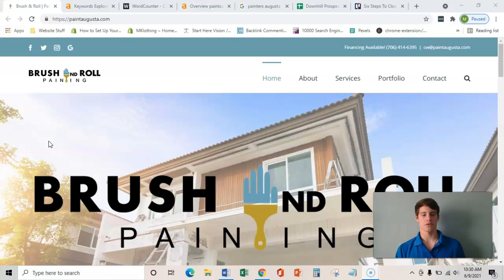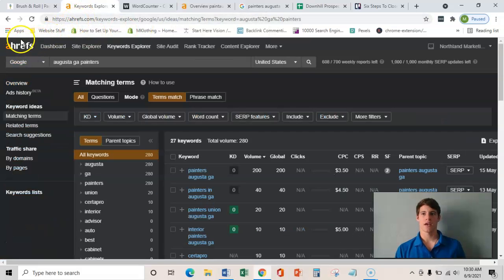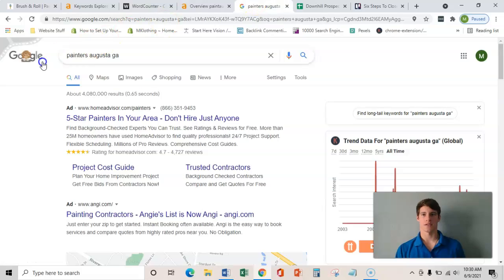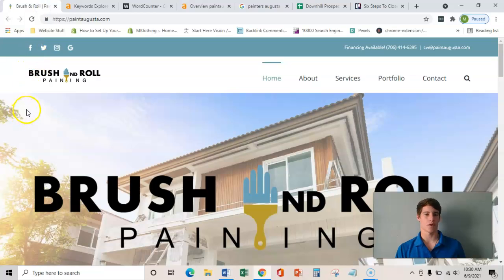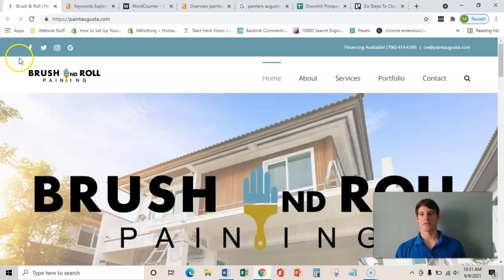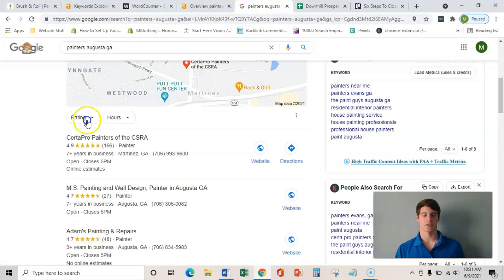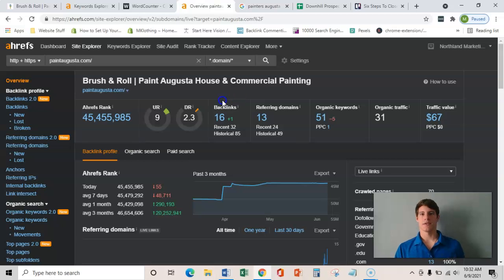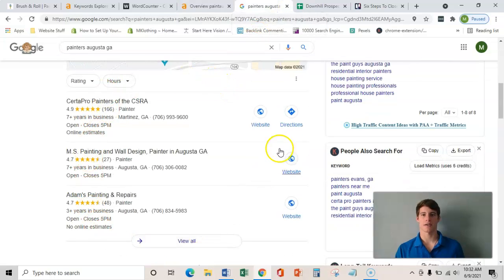Brush and Roll Painting Website Audit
Max helps CW from Brush and Roll Painting by showing him how he is very close to reaching the #1 position on Google.  All CW needs is a boost in 3 specific areas in order to start dominating his service area!  This intern will help save CW advertising dollars which are being spent on Google Ads.